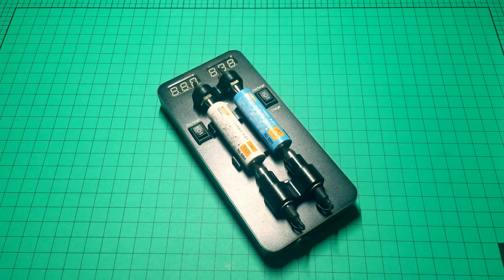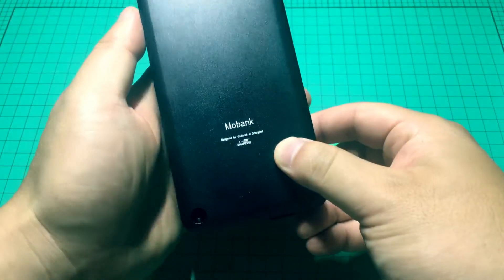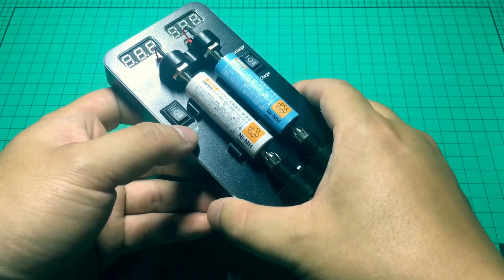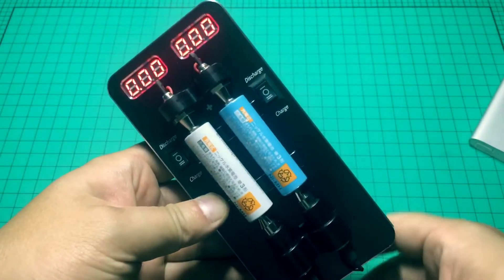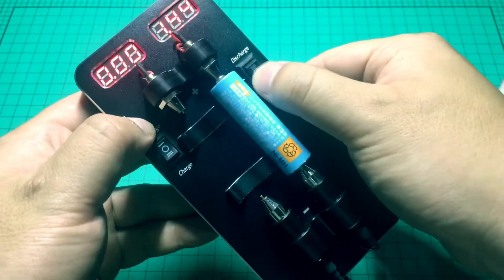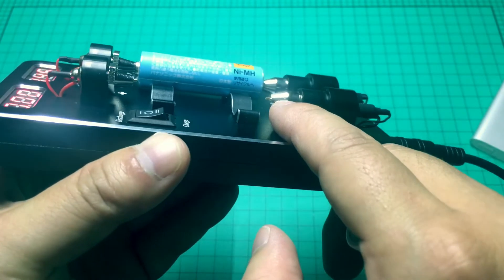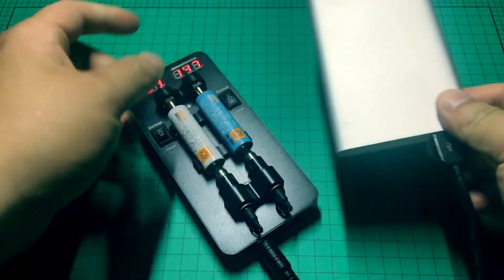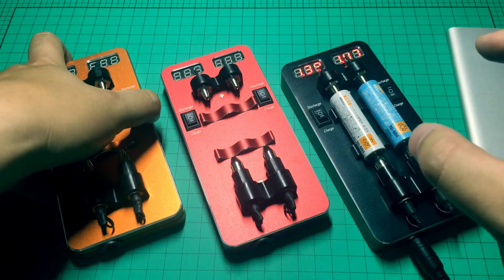【ミニ四駆】Mobank Battery Controller for TAMIYA Mini4wd Battery Tester/Charger/Discharger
This is Mobank battery controller for TAMIYA Mini4wd battery Tester/Charger/Discharger. You can charge, discharge and check voltage anytime anywhere with just plug in a mobile battery pack or cellphone power. It's iPhone 6 width size, very comfortable and portable as welll. There are Red, Orange and Black three version. Thanks!